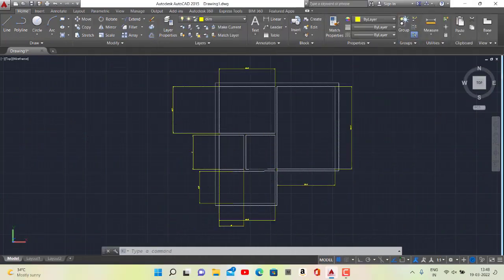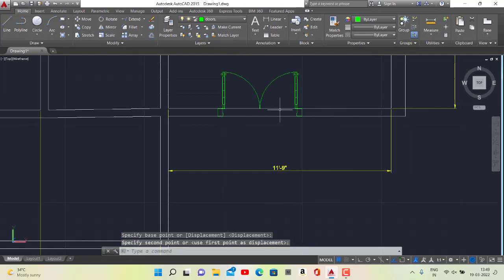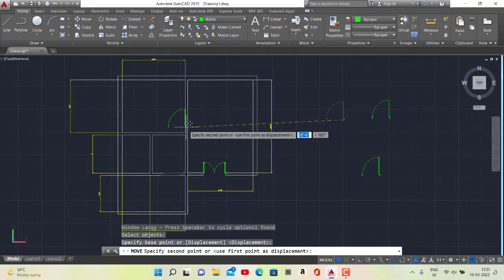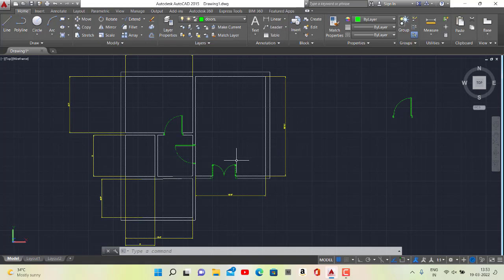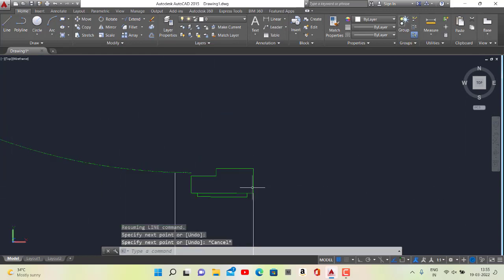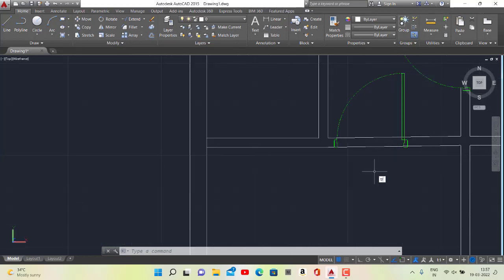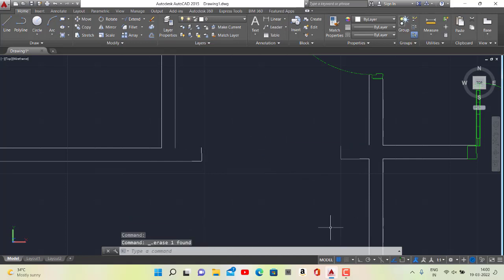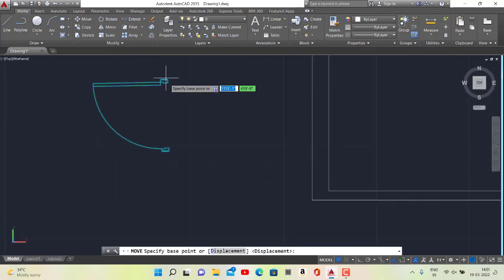25'*32' PLAN PART 3 IN CIVIL AUTOCAD BY PRAYING LIPS FOUNDATION FOR ADVAITA GLOBAL cont 9866548910